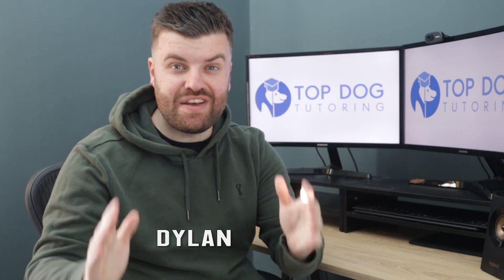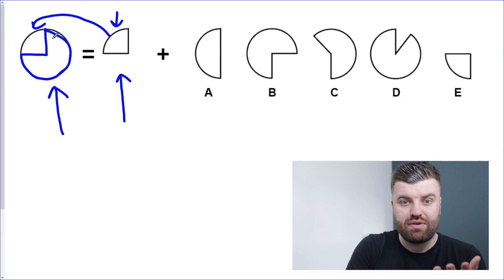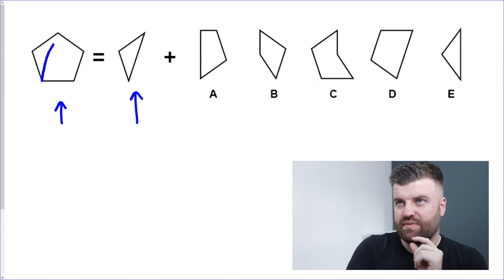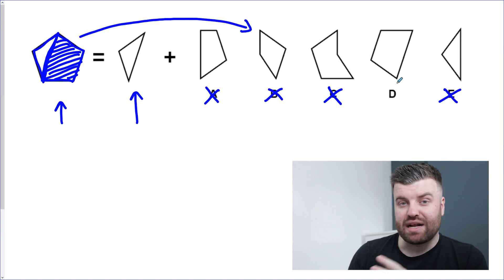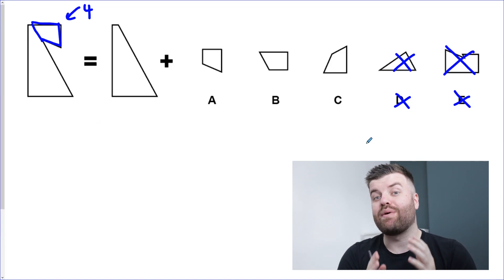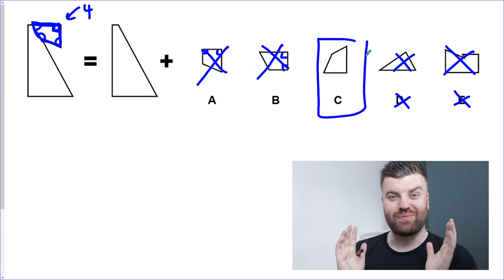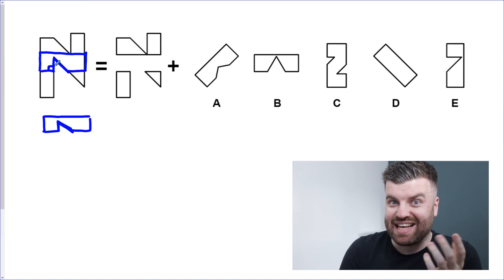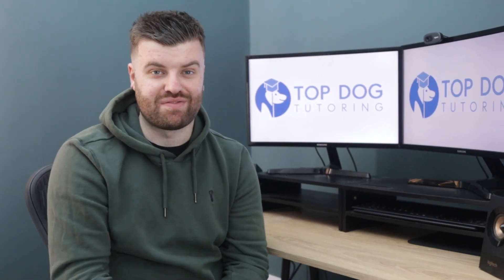You Won't Believe How GOOD This Method Is!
Dylan shows off his favourite strategy for solving spatial reasoning 'puzzle pieces' question, suitable for GL and CEM 11+ exams, including the Kent Test!